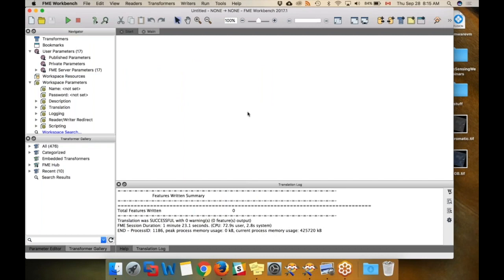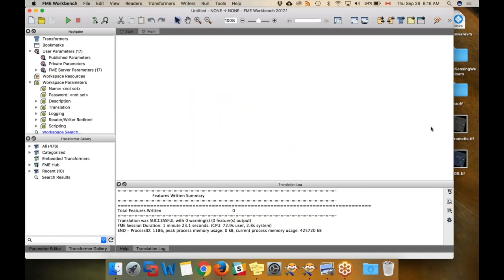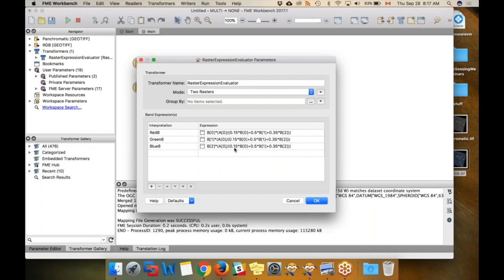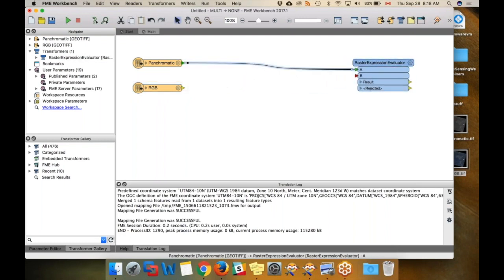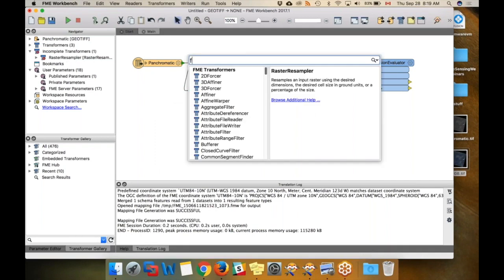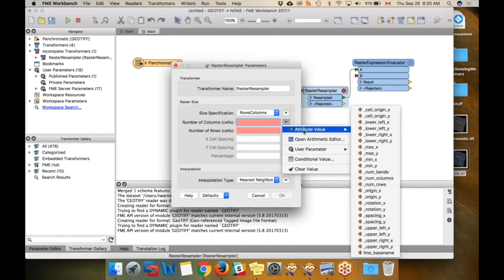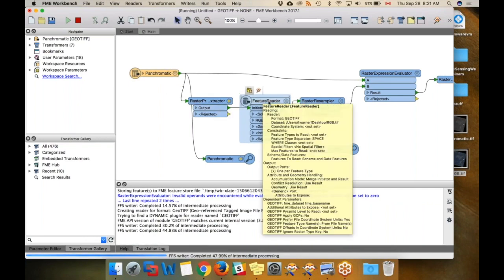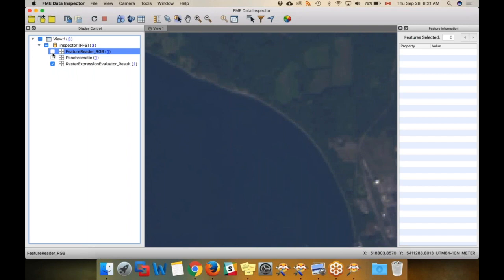How to Pansharpen Remote Sensing Imagery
Pansharpening is a process to increase the quality of an image by merging a high-resolution panchromatic image and a lower-resolution RGB image. Here's how to do it using the RasterExpressionEvaluator and other transformers in FME. This demo uses GeoTIFF image files from Landsat 8 satellites.

This video clip is part of the "Back to FME School" webinar series. To see the full webinar and to download the workspace seen